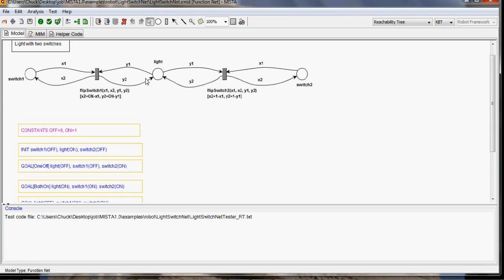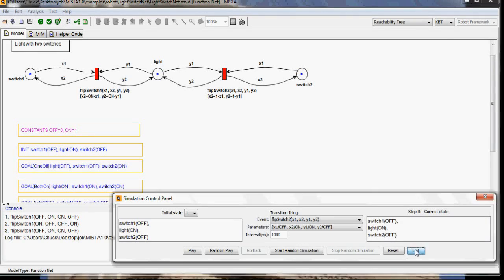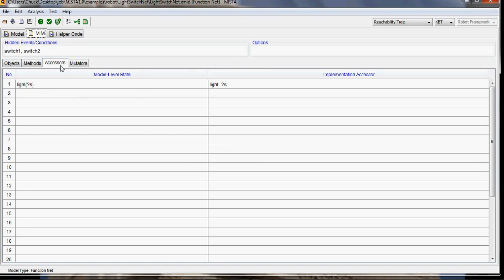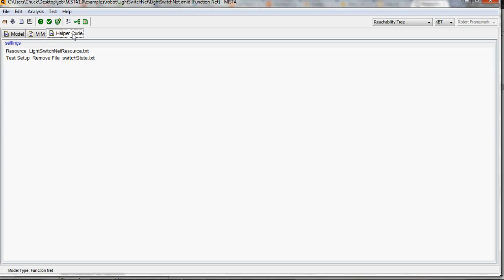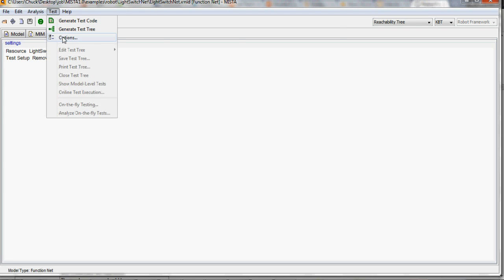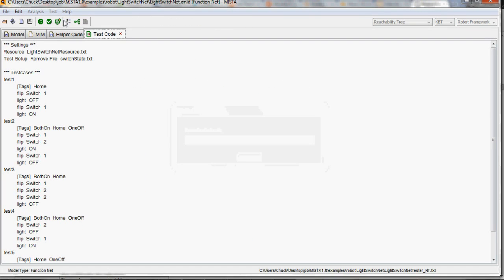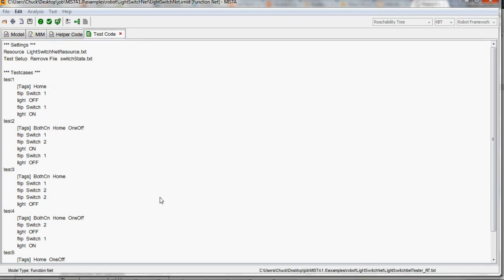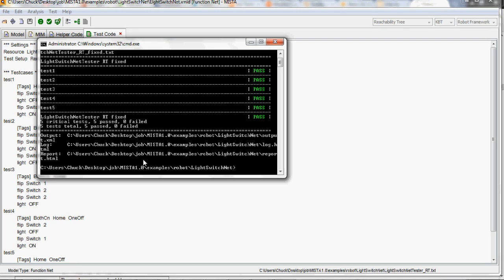MISTA: Model-based test code generation for Robot Framework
This is a demo of generating Robot Framework tests  from a test model.